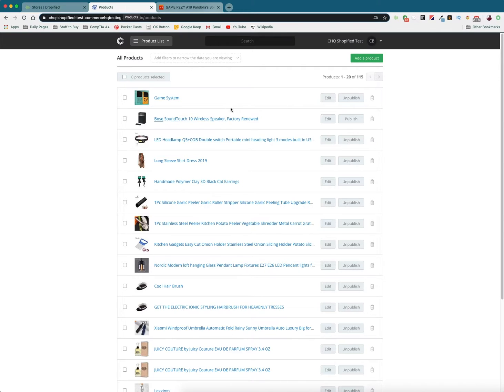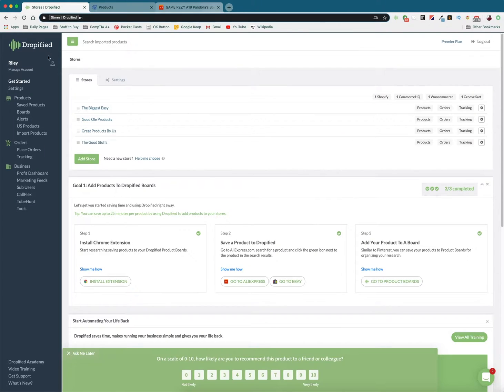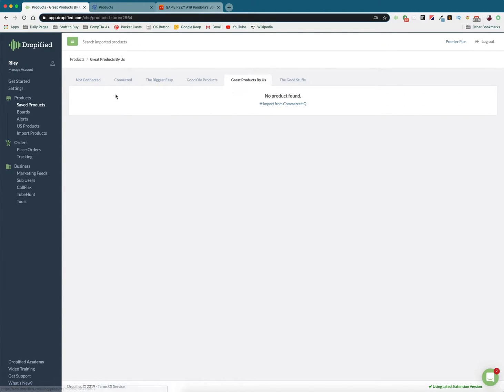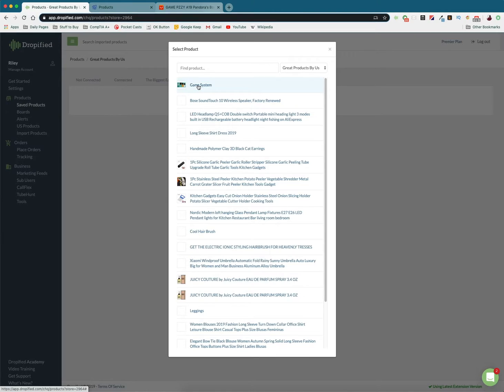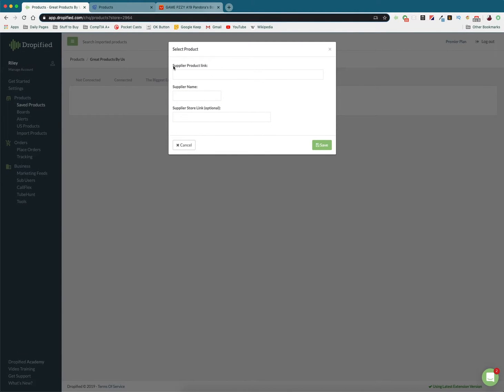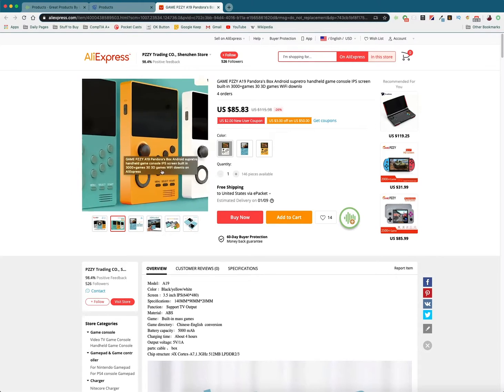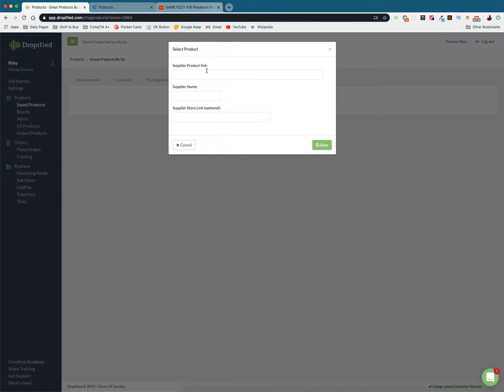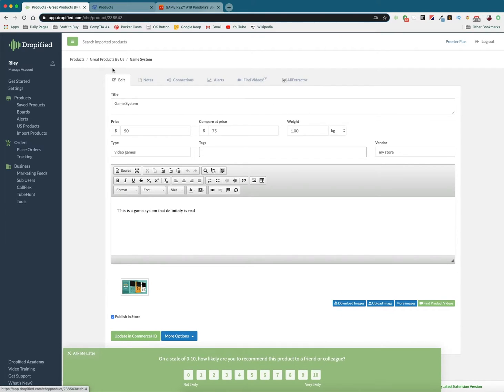Linking Existing CommerceHQ Products to Dropified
If you're just getting started with Dropified, you'll need to import products from your existing CommerceHQ store before the automation can take effect.

In this video tutorial, we show you how you can take the products from the store you already have and link them in Dropified.